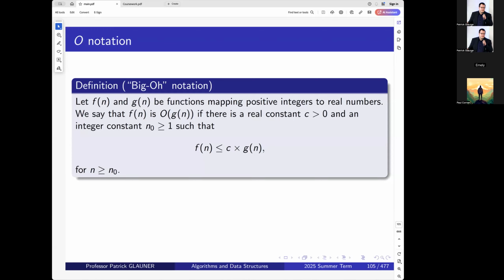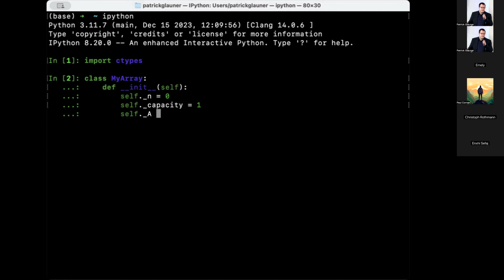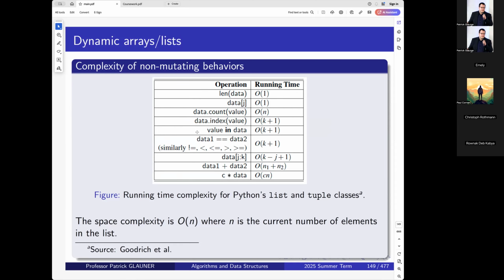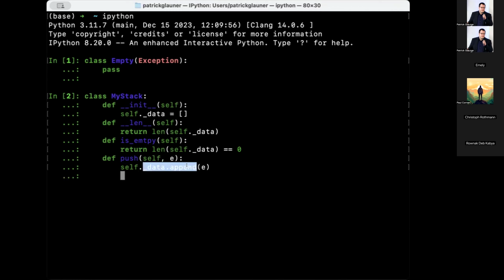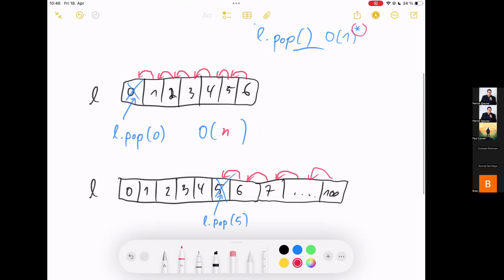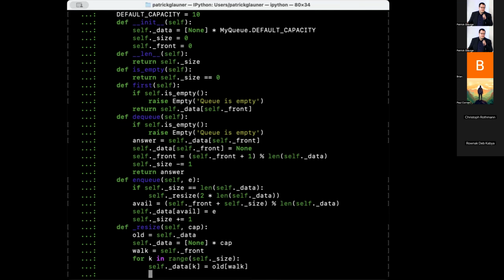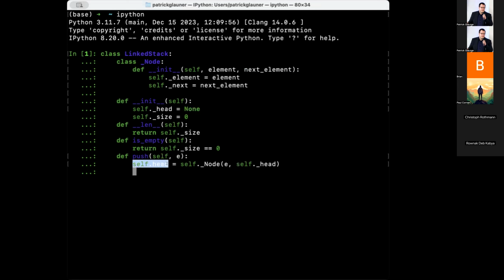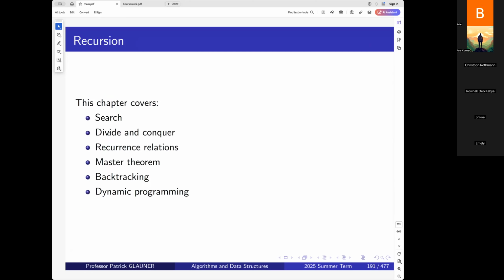Algorithms and Data Structures: 5th lecture (lists)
Topics discussed:
- Lists: arrays, dynamic arrays/lists, amortization, stacks, queues, linked lists, linked lists